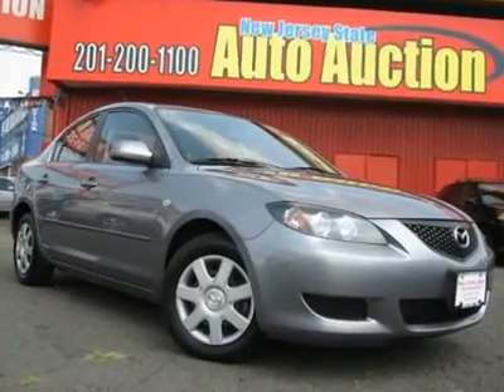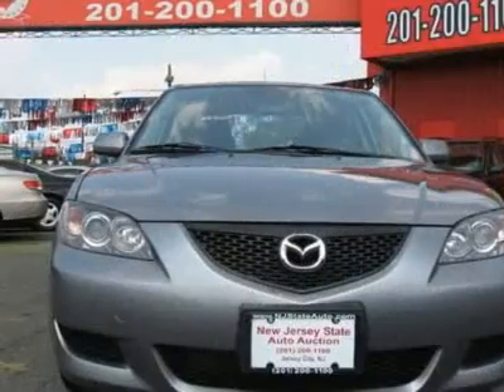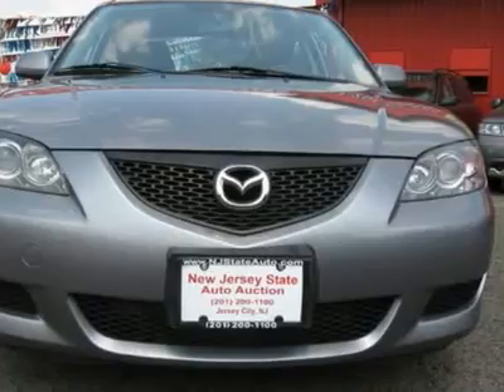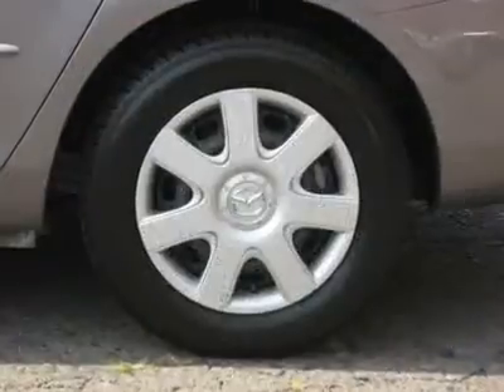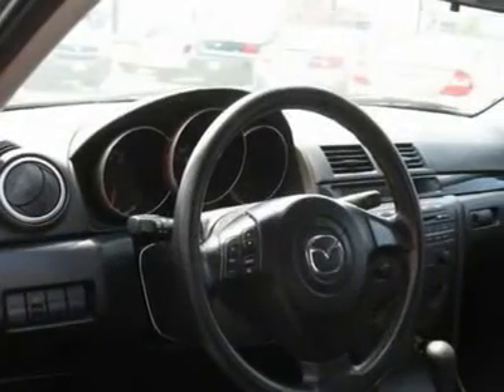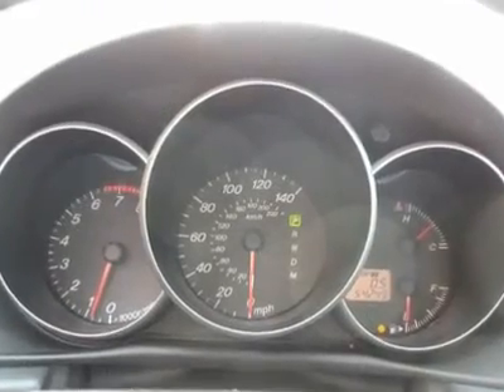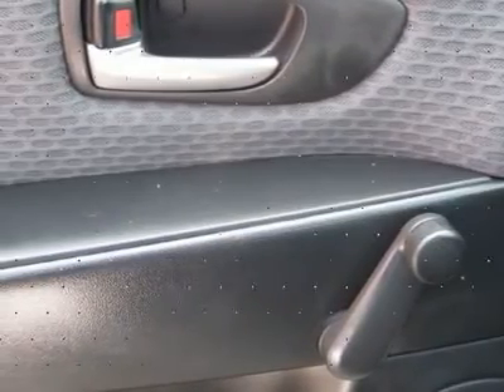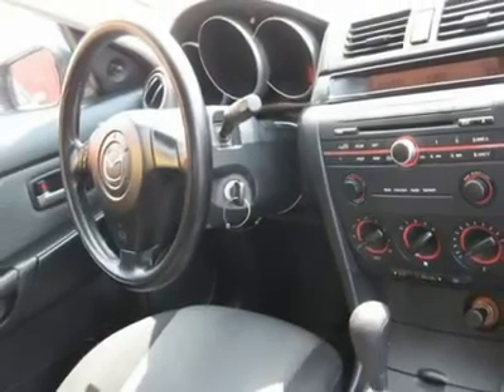2006 MAZDA MAZDA3 Jersey City, NJ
2006 MAZDA MAZDA3 Jersey City, NJ